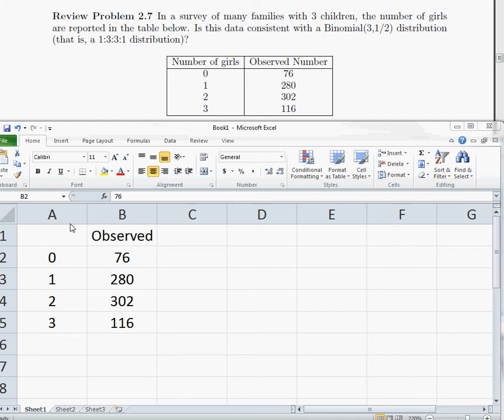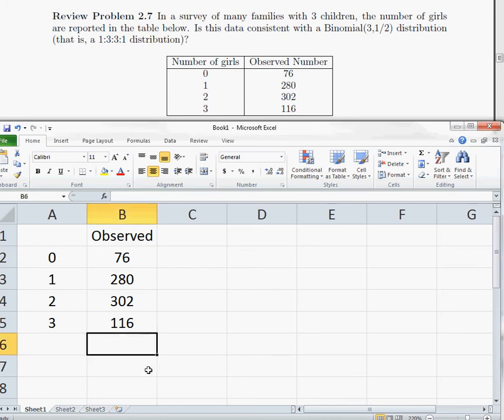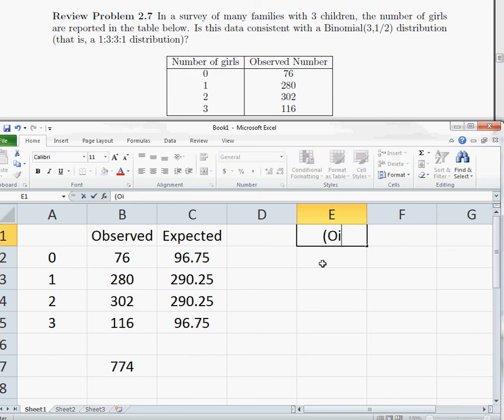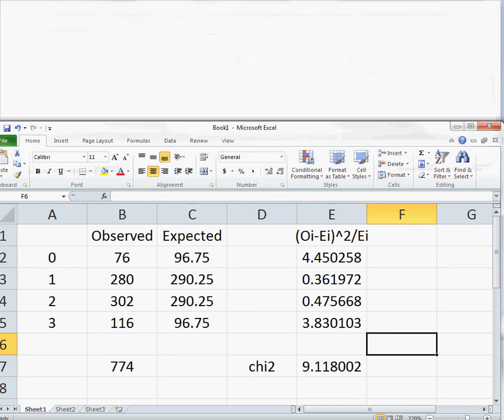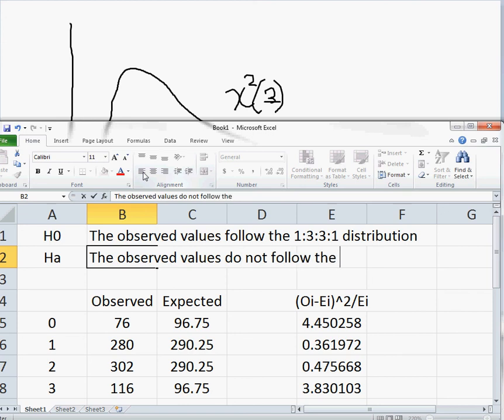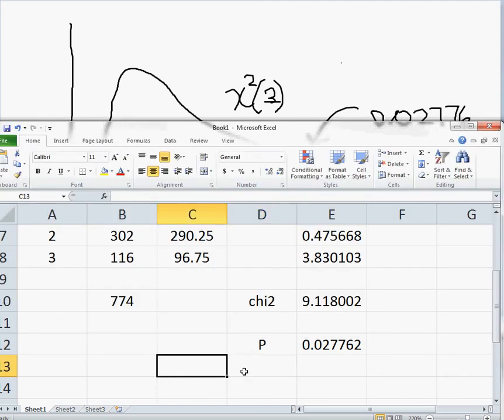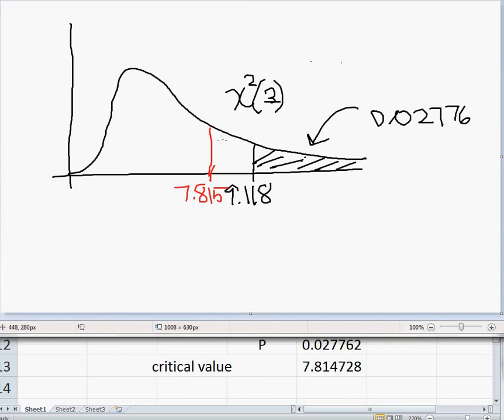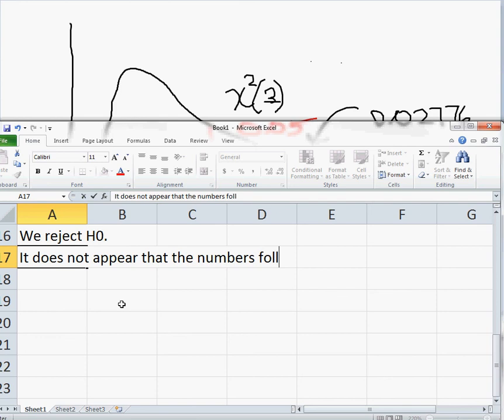Math 3680 Review 4.7 (was 2.7)